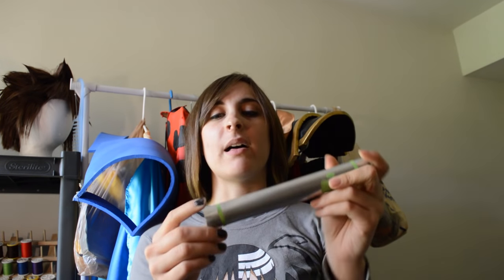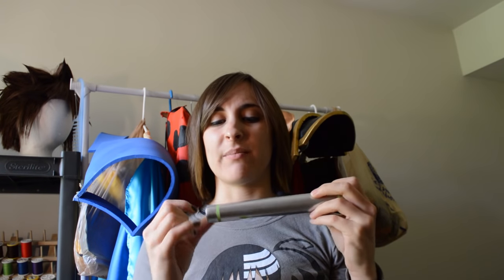Cosplay Construction: Chat Noir's Baton/Staff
Here's a quick look at how I made my Chat Noir baton/staff when it is in its collapsed position. It honestly took maybe 3 hours, and most of that was waiting for the paint to dry.

Supplies:
Dowel rod at about 1.5" thickness
Primer
Silver Chrome spray paint
Green Acrylic

If you like what you see try checking me out elsewhere!
CosplayAmino - Duskey Dreamer